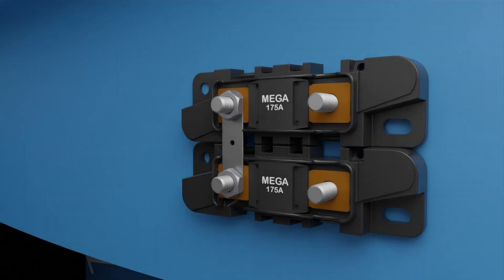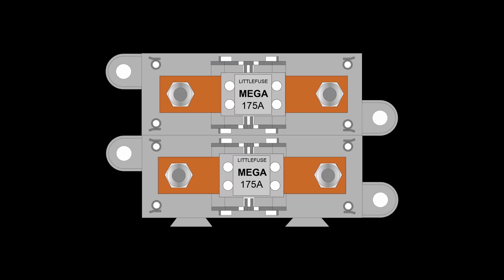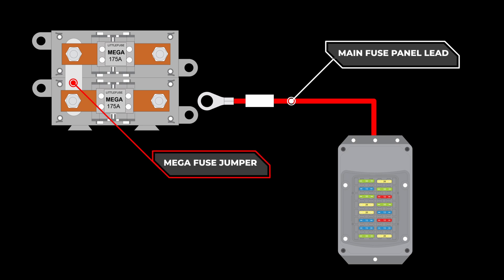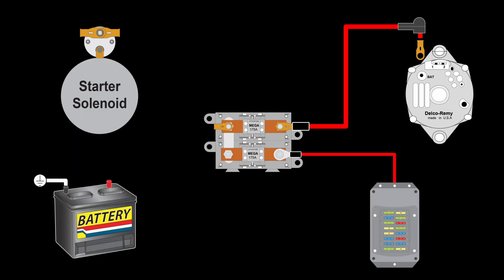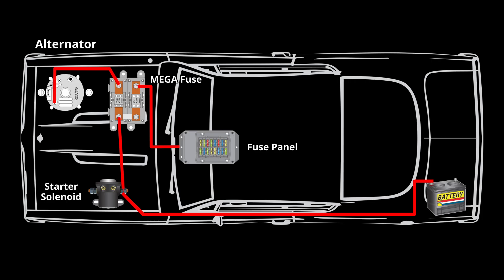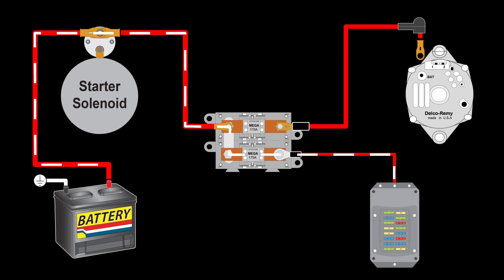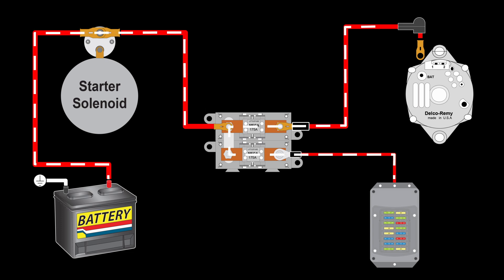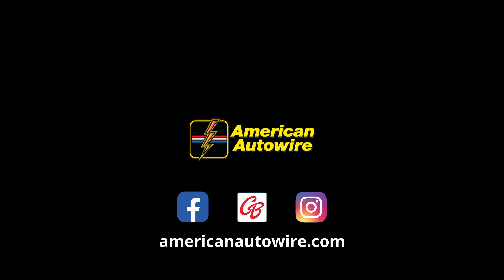Wiring EXPERT Shares Top MEGA Fuse Techniques for Optimal Power Flow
Learn from a wiring expert as they share top techniques for optimal power flow using Mega Fuses. Improve your battery and alternator performance with these tips from American Autowire!